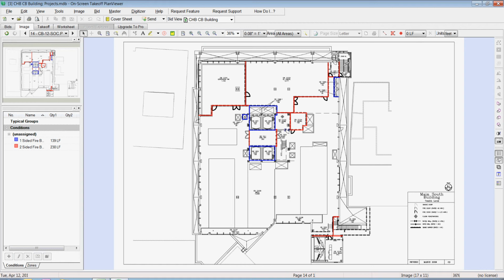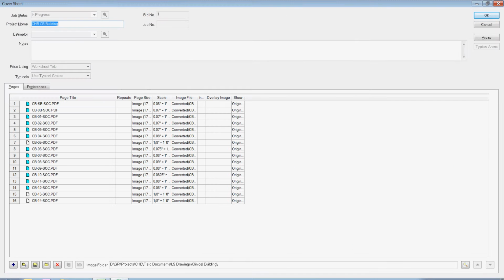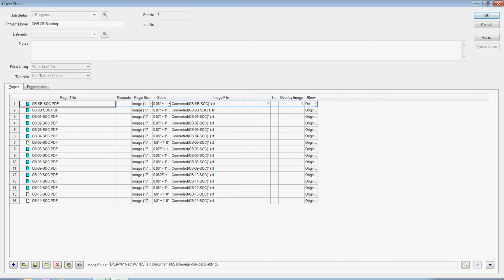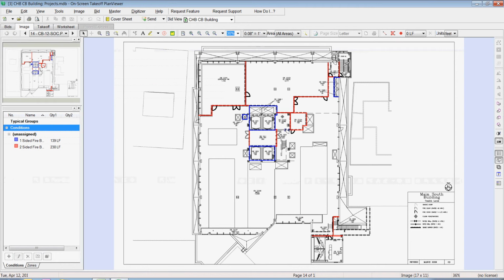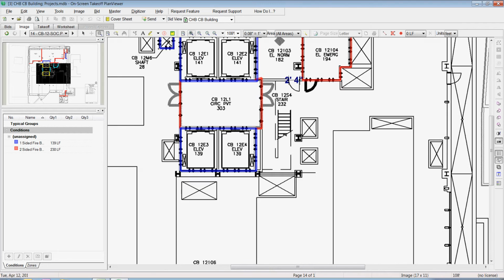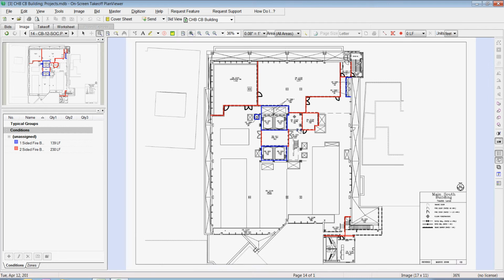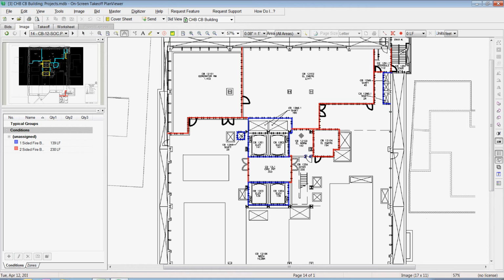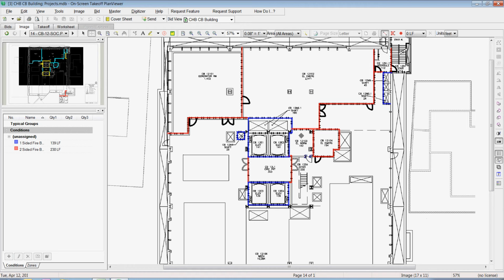LST Features for Diagram Module from OCT